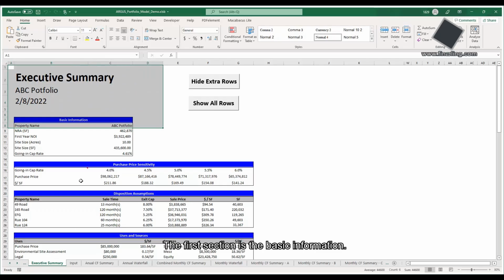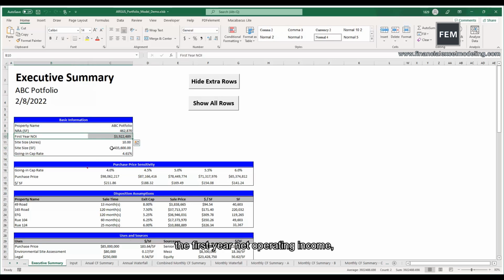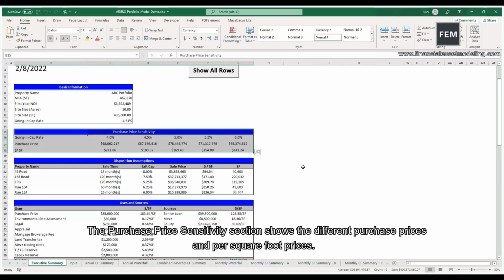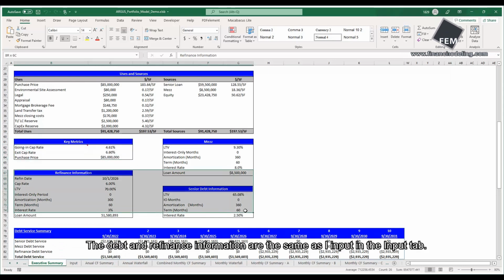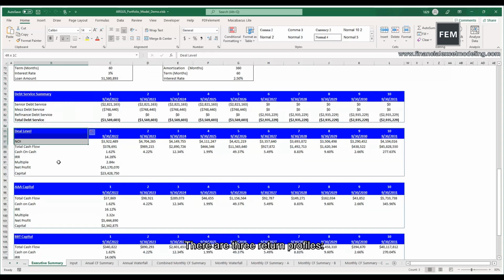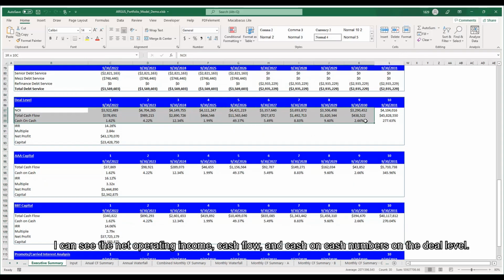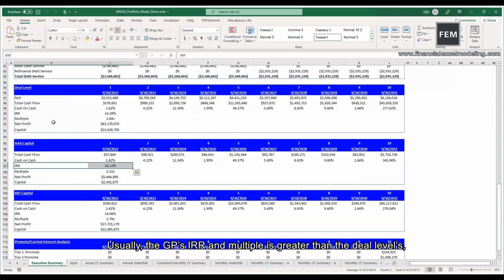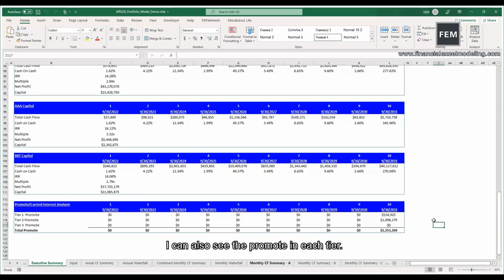12 - ARGUS Portfolio Model | Executive Summary | Real Estate Financial Modeling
This powerful model allows investors to underwrite a complex real estate portfolio within 10 minutes!

0:20 Basic information section
0:36 Purchase price sensitivity section
0:43 Uses and sources section
0:48 Key metrics section
0:53 Debt section
1:00 Return analysis section

Script:
Welcome to this video. In this video, I will cover the Executive Summary tab in the ARGUS Portfolio Model. Let’s get into it.
The first section is the basic information. This section contains some basic facts about the property like total net rentable square feet, the first-year net operating income, and the going-in cap rate. The Purchase Price Sensitivity section shows the different purchase prices and per square foot prices. I also can see the Uses and Sources section. I can see some important variables in the Key Metrics section. The debt and refinance information are the same as I input in the Input tab. Moving down to the return analysis section. There are three return profiles: deal level, general partner, and limited partner. I can see the net operating income, cash flow, and cash on cash numbers on the deal level. Important return metrics are IRR, multiple, and net profit. Usually, the GP’s IRR and multiple is greater than the deal level’s, and the LP’s IRR and multiple is less than the deal level’s because of the Waterfall. I can also see the promote in each tier.